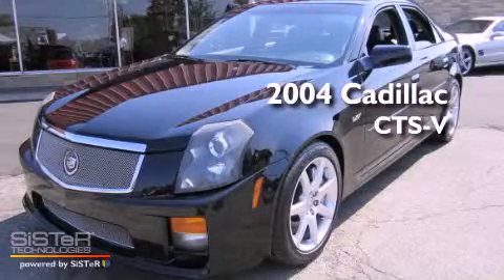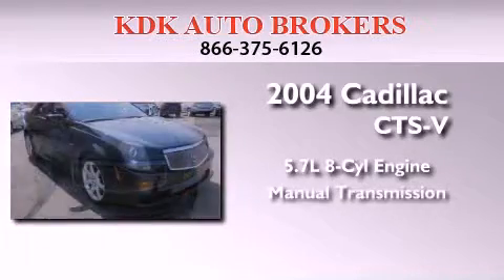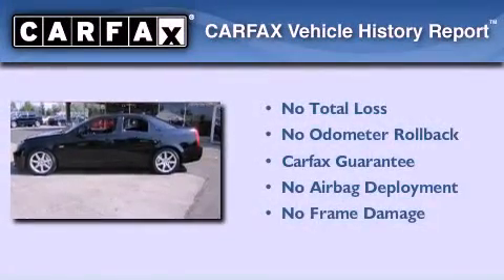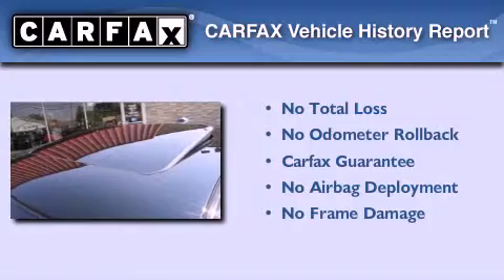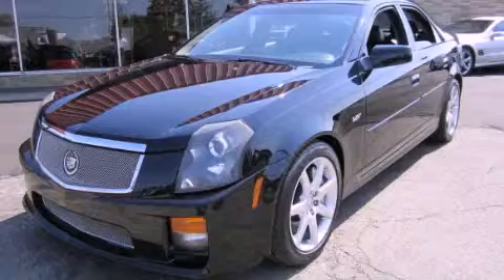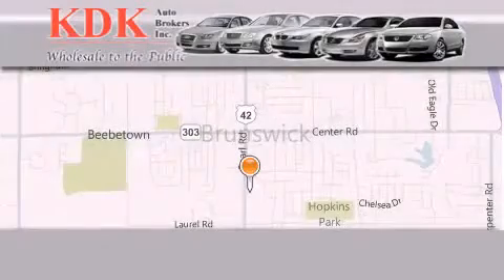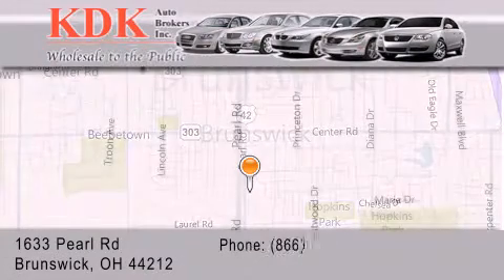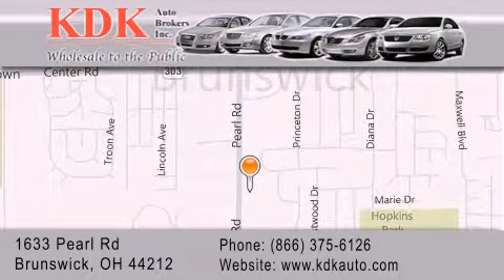2004 Cadillac CTS-V Canton OH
Year : 2004
 Make : Cadillac
 Model : CTS-V
 Engine : 5.7L 8-Cylinder
 Trans . : manual
 Exterior : Black Raven
 Miles : 87,959
 Interior : Ebony
 Stock : 170441

 1633 Pearl Road
  , OH 44212

 Used 2004 Cadillac CTS-V  OH